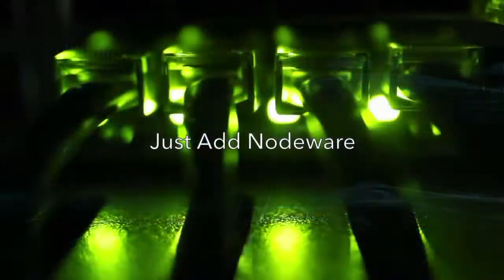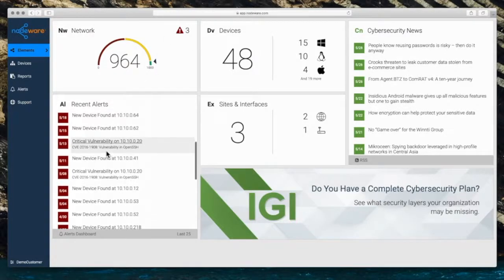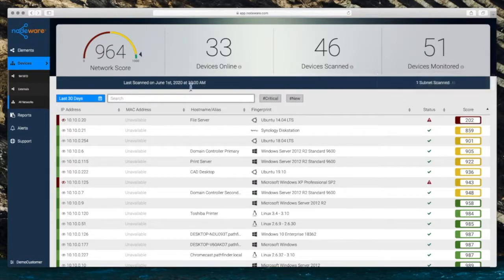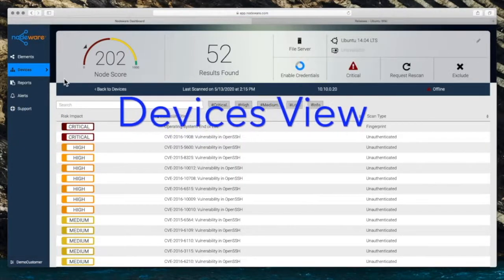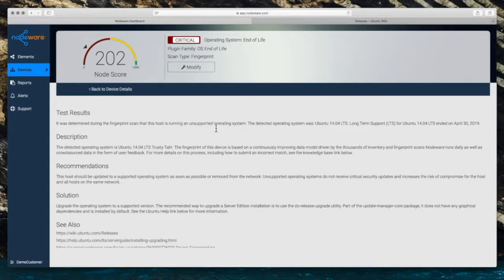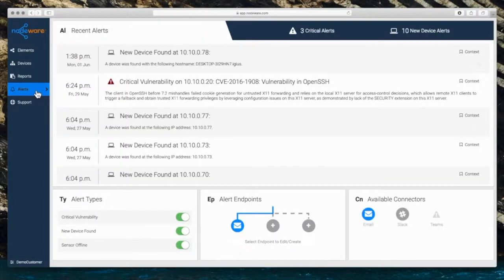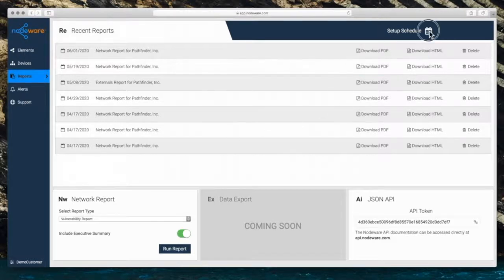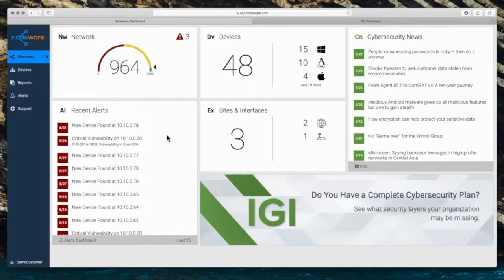Nodeware Cybersecurity Overview & Demo